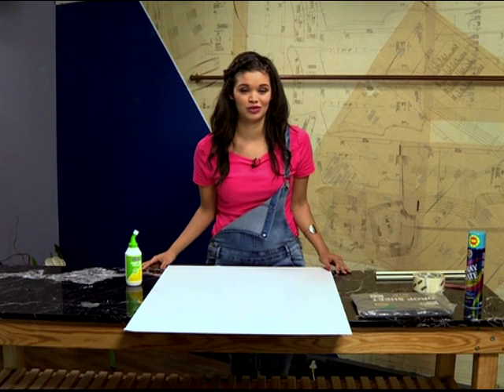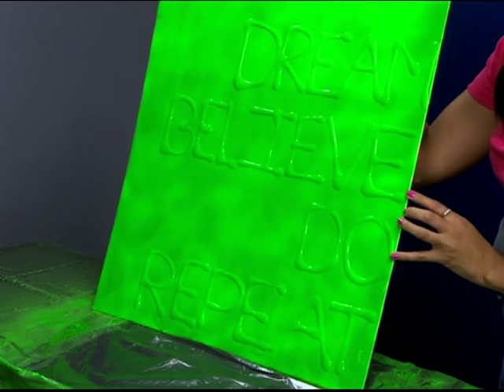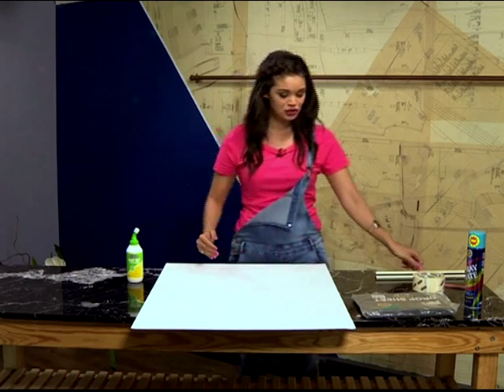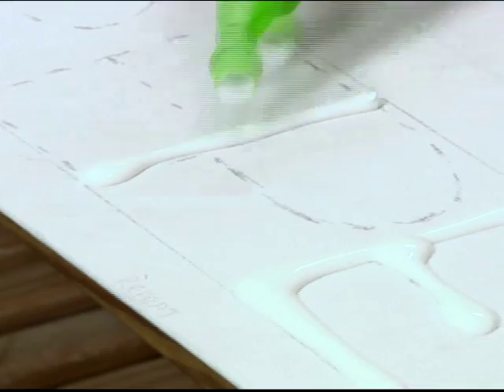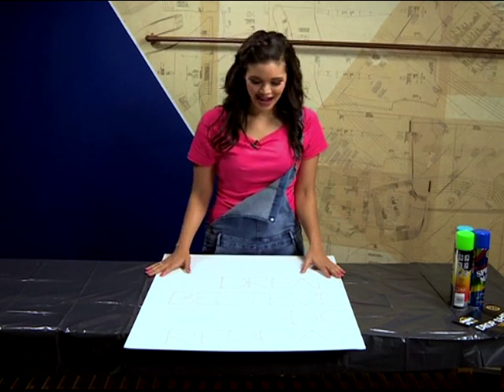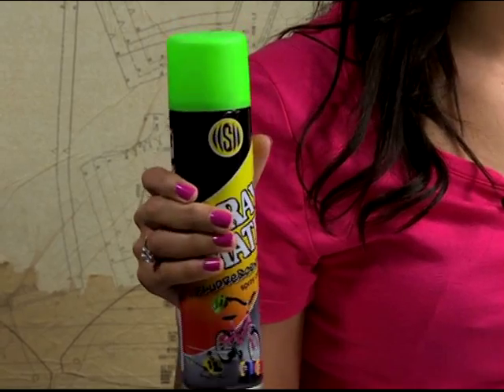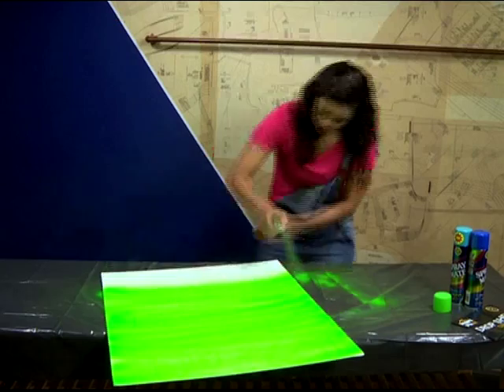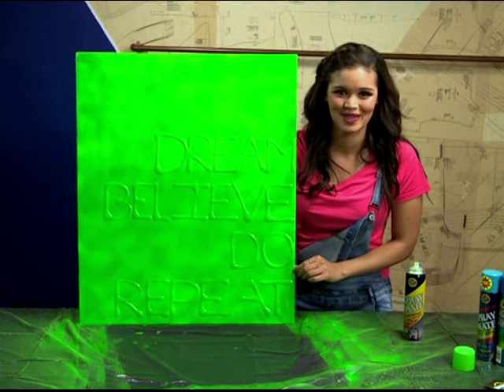DIY BUILDERS Spray Paint Art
Our budding DIY Diva, Zoe Brown has this weeks BUILDERS DIY project – and it’s well, green!